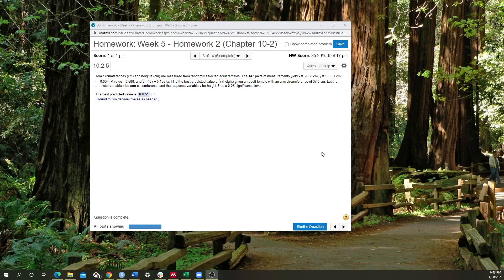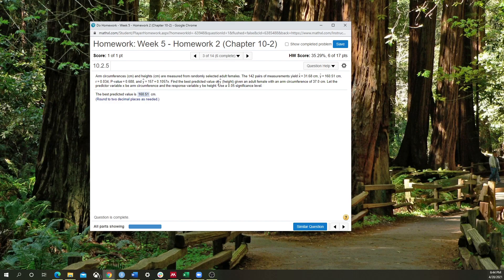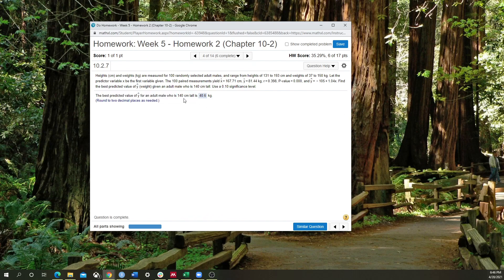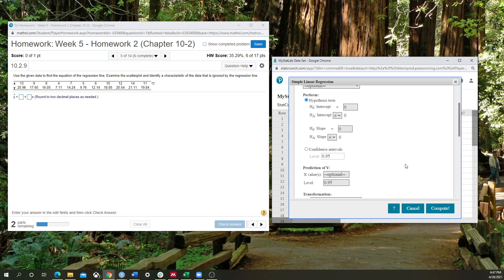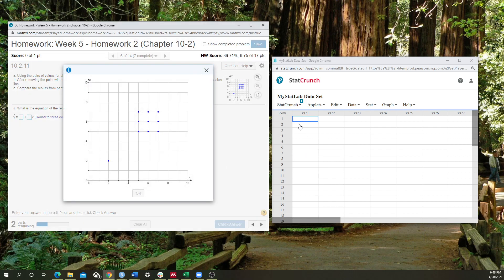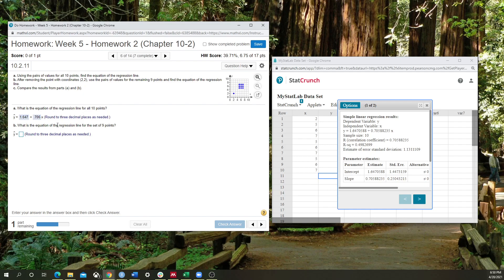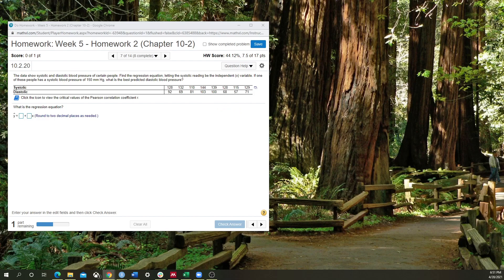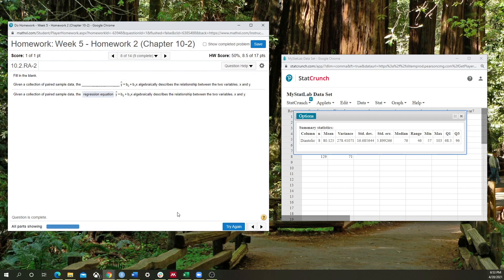StatCrunch Tutorial: Regression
Only use the regression equation to calculate a predicted y when you p-value is lower than your significance level. Otherwise just use the mean of the y variable.